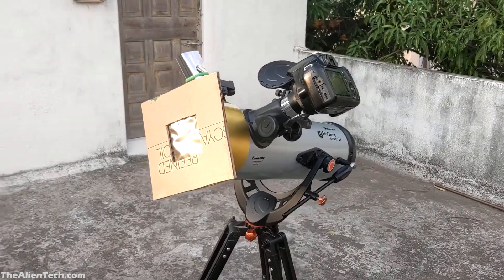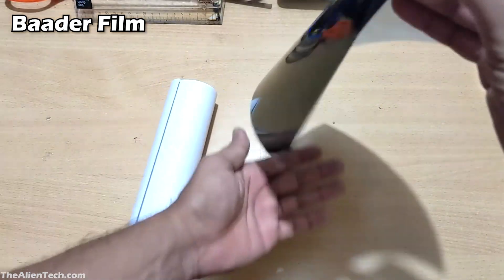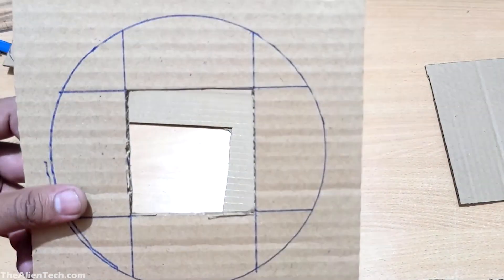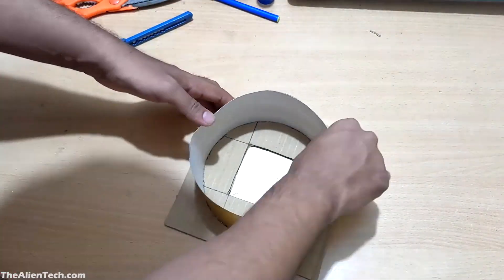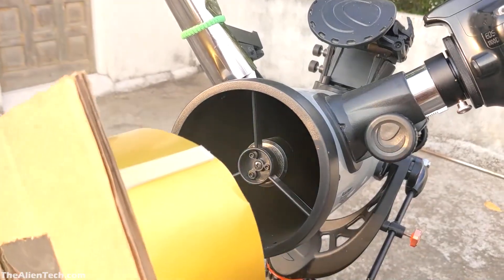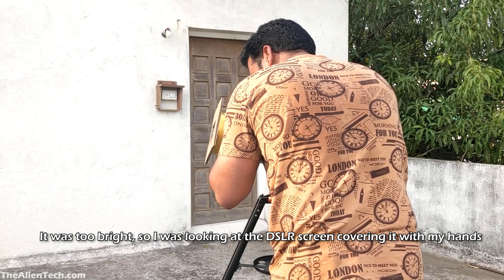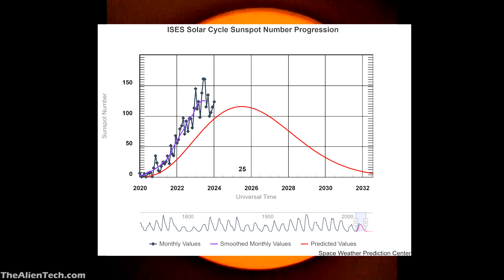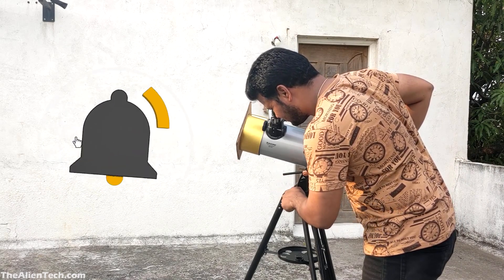DIY Make Solar Filter For Your Telescope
00:00 Intro
00:33 Galileo
01:15 Things you need
01:40 Filter Size
02:05 Start
05:25 Safety
05:47 Using The Filter
06:16 Filter for red dot finder
07:10 View of Sun Through SF
07:59 Solar Cycle
08:41 Storage n Safety
09:06 Don't Miss

*** Amazon links to The Telescope and Solar Film ***
1. Celestron NexStar 8SE
2. StarSense 114 LT
3. Baader film 1
5. Baader film 2
6. Ready made 90mm Solar filter
7. Celestron Solar Filter for Scopes n camera
8. Ready made 8-inch Solar filter for SCT
9. Ready made 6-inch Solar filter for SCT